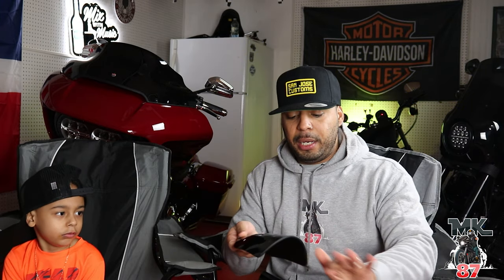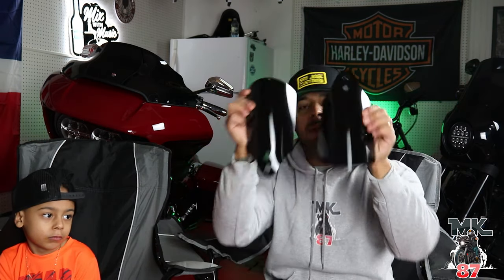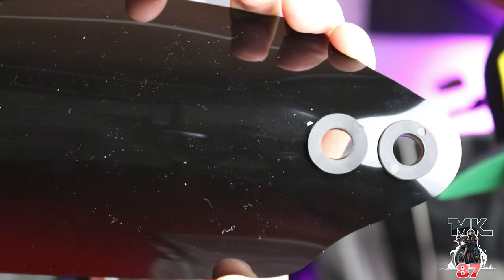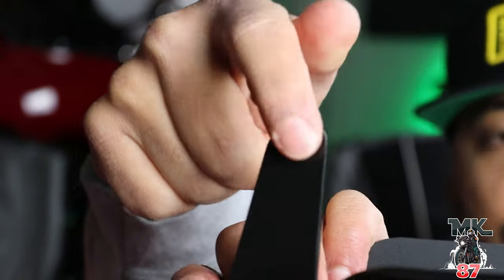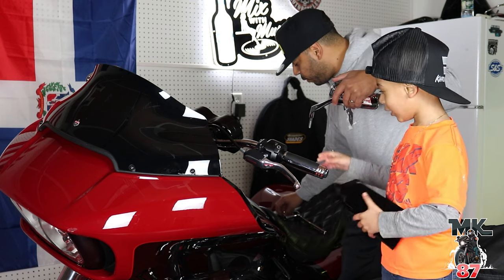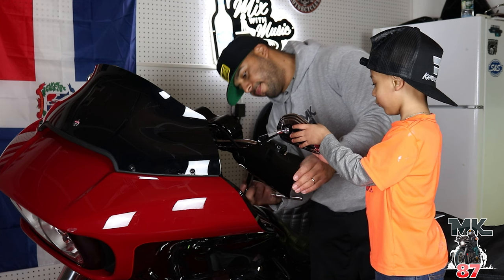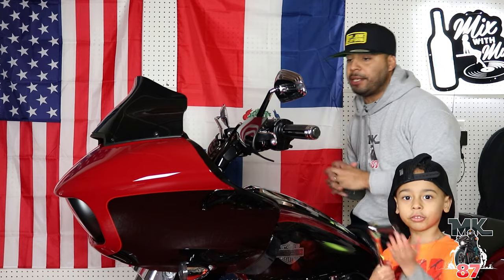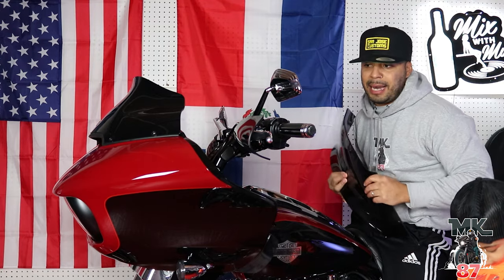Memphis shades hand guards install / Road Glide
Real effective and Easy upgrade
install for your Harley Davidson Road glide

squid mic